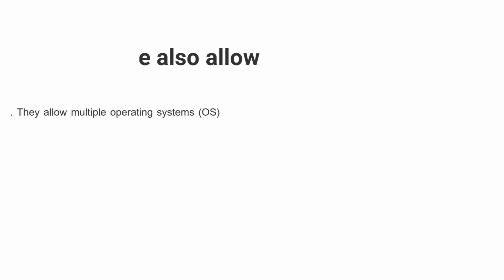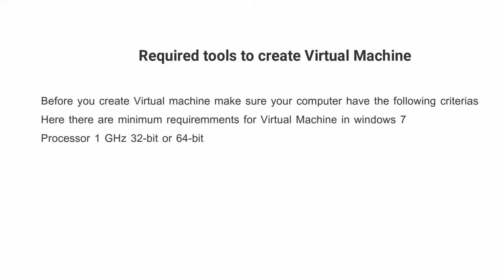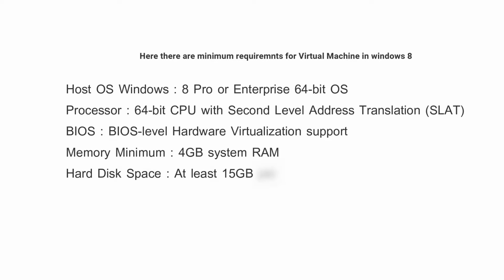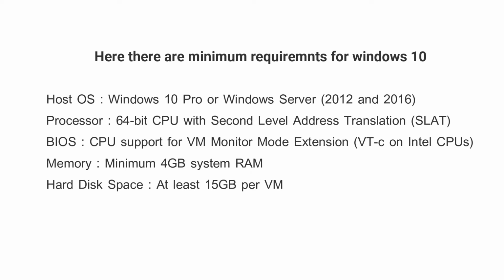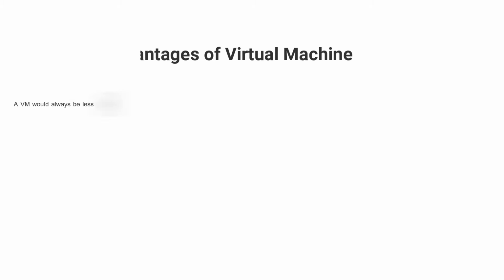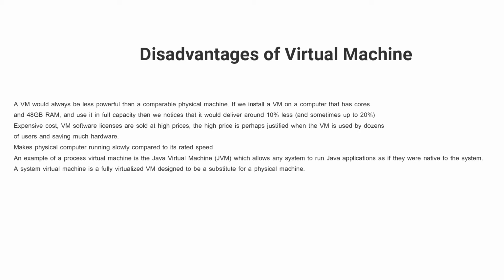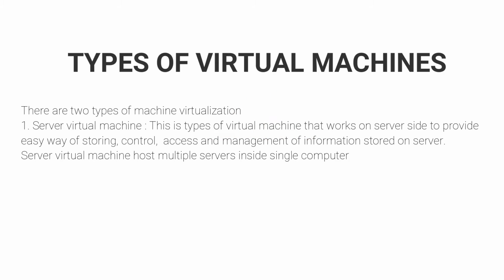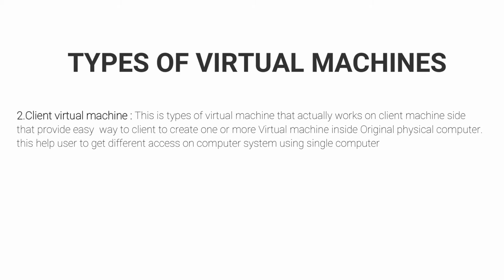What Virtual machine is in computer technology, way to creat Vms , why to use VMs and how to use it?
In this World of Technology based Services…
Make sure you’re in digital world thinkers; provide helpful ideas, creativity, innovation, information researchers too.

Computer architectures provide different ways for using more different helpful functionality.
This is digital world, where bigger dreams belong with the required dreamers.
AFRITECH THINKERS today’s TUTORIAL
In this tutorial video we’re going to talk about something which is more important, we’re going to discuss all about VIRTUAL MACHINE
Virtual machine in computing, a Virtual machines are based on computer architectures that provide functionality of a physical computer.
Virtual machines allow you to run different operating system simultaneously.
We’ll talk about what virtual machine is, its creation, its advantages and its disadvantages, basic requirements for virtual machine creation, and how to use it.
So here we go with all about virtual machine in 2021
Please check out this videos and our all previous video
Make sure I know if this video is works on you in comments below